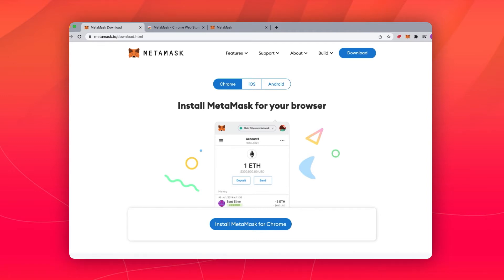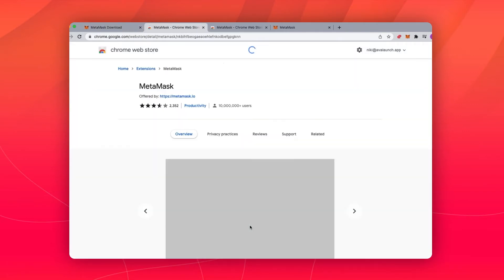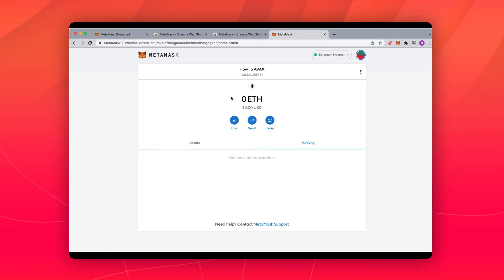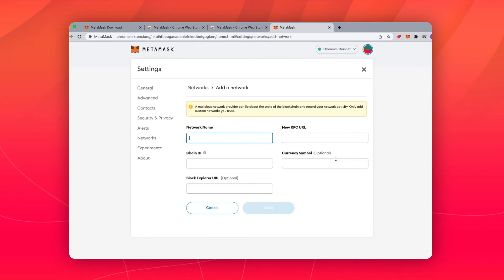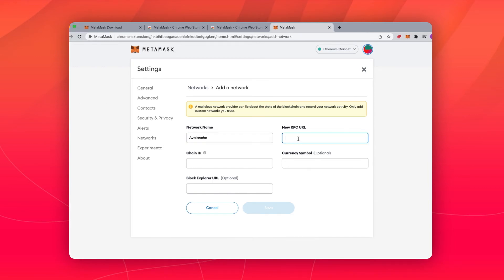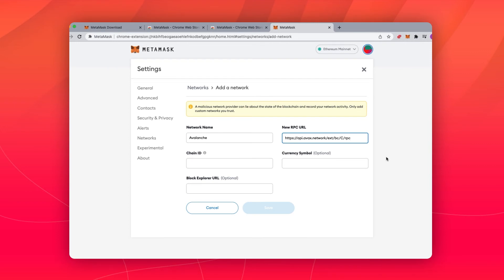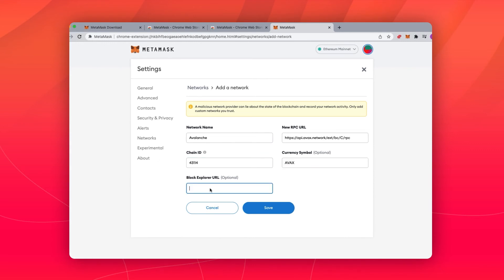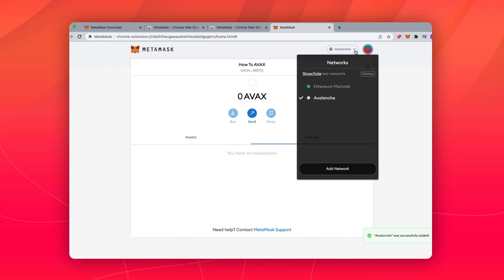Avalaunch Tutorial: Connecting to MetaMask (2 of 5)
This video provides step-by-step directions on how to acquire XAVA.

How to Acquire XAVA | Part 2: Connecting to MetaMask

Network Name: Avalanche Network
ChainID: 43114
Symbol: AVAX